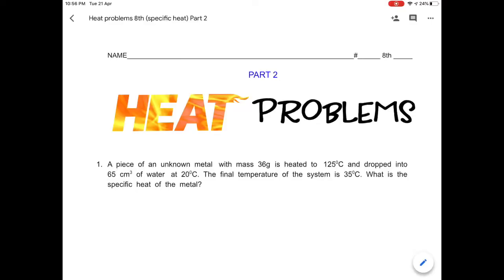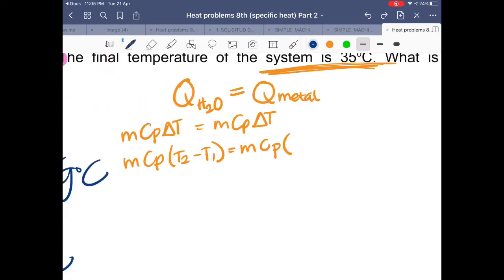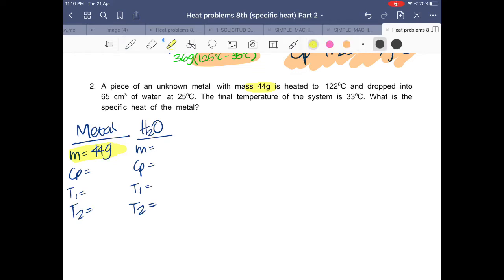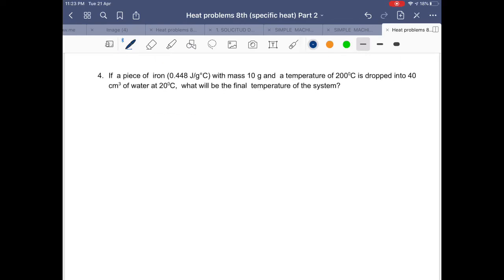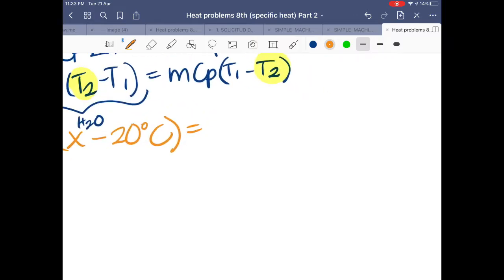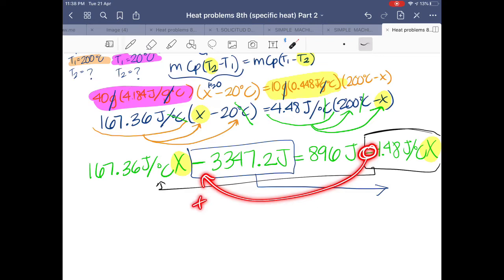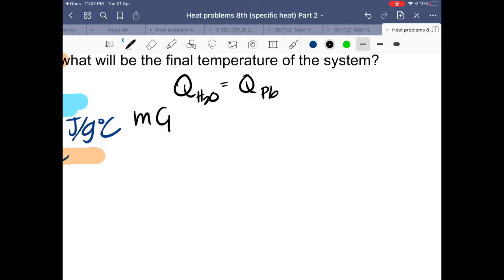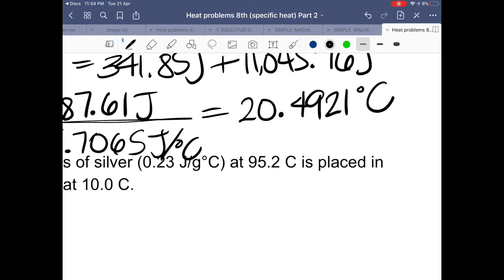Specific Heat part 2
Finding specific Heat and final temperature